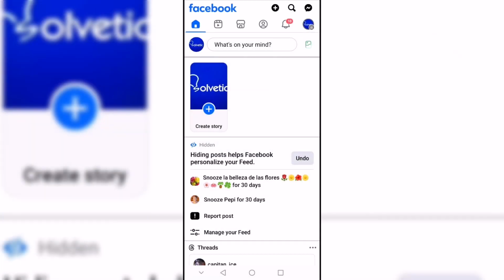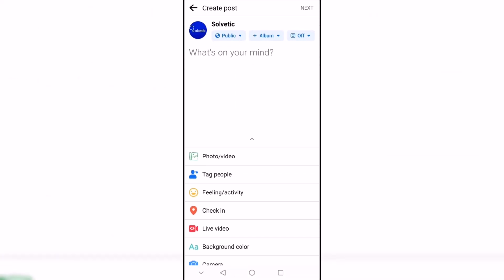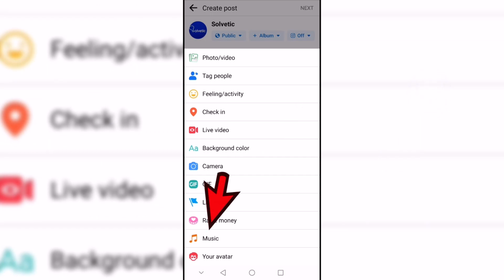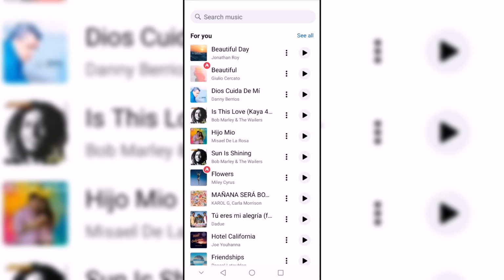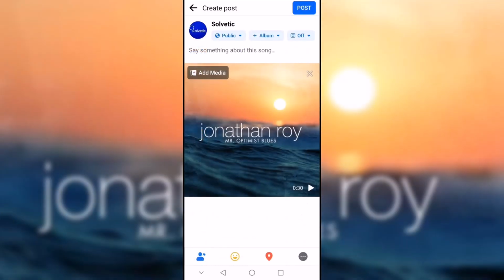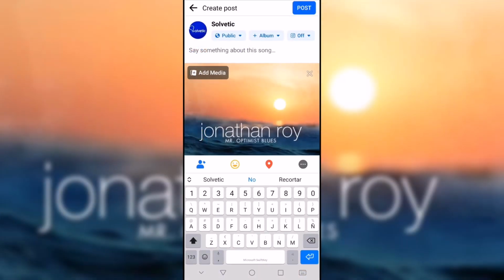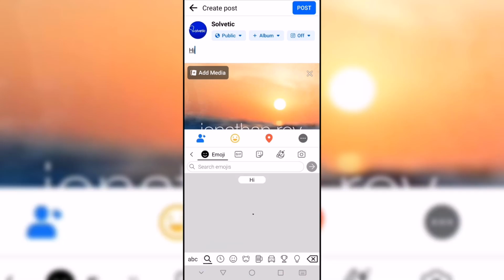How to Add Music to Facebook Post - EASY GUIDE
Welcome to Solvetic! Today, we're going to explore a simple yet creative way to enhance your Facebook posts: "How to add music to Facebook post". Adding music to your posts can make them more engaging and memorable for your audience. In this easy guide, I'll walk you through the steps to add music to your Facebook posts, so you can share your favorite tunes and express yourself in a whole new way. Stay with us to discover how to do it! And remember, at Solvetic, we're here to simplify your social media experience. Let's get started!